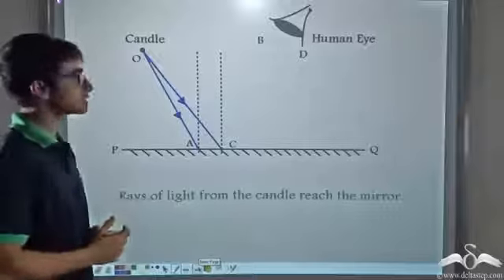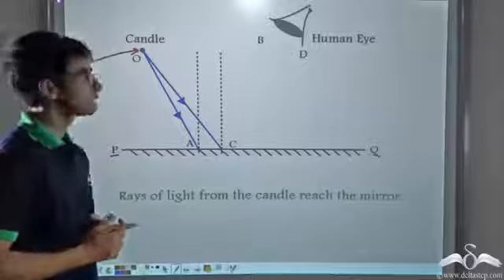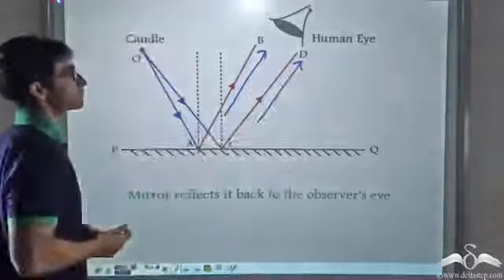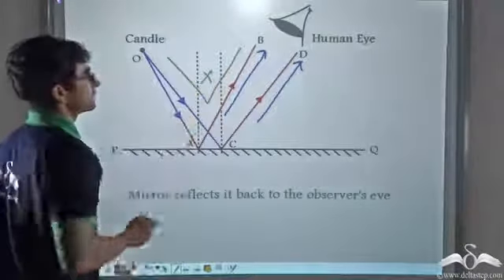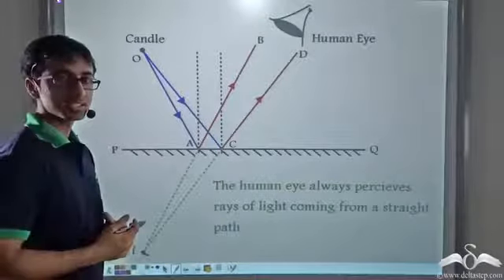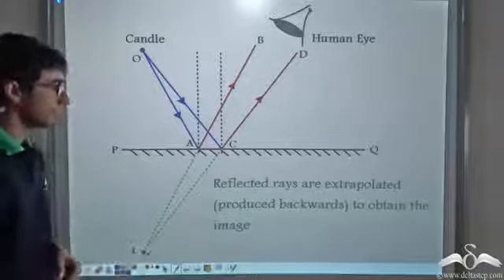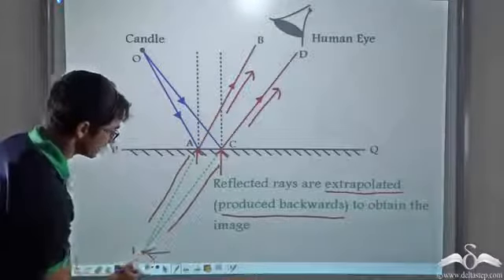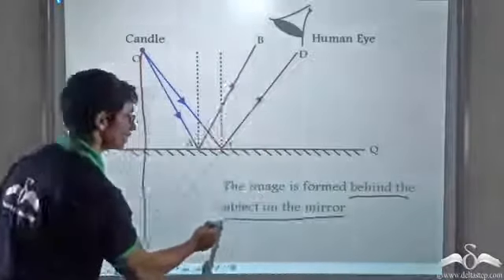FORMATION OF IMAGE BY A PLANE MIRROR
Image of point object